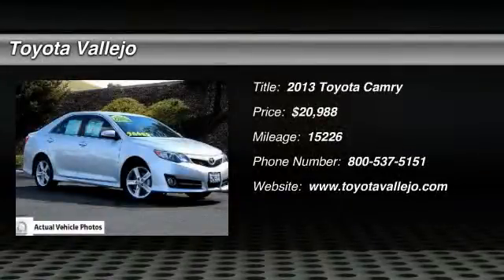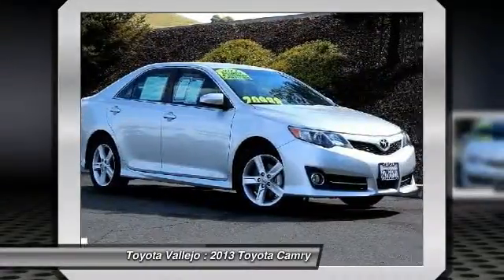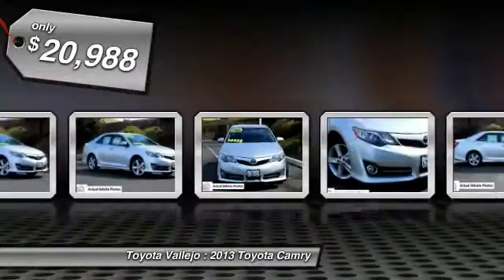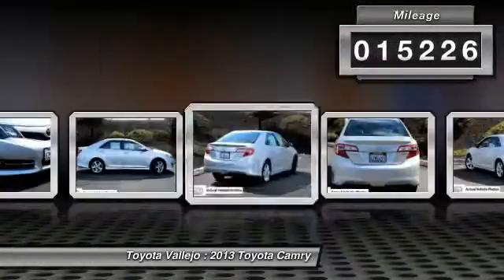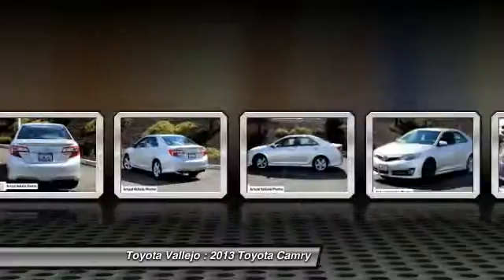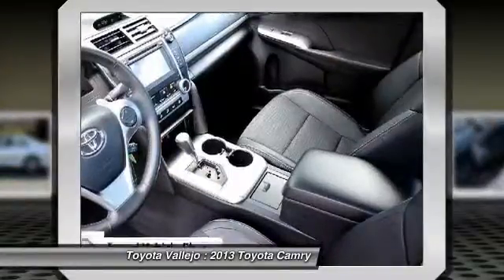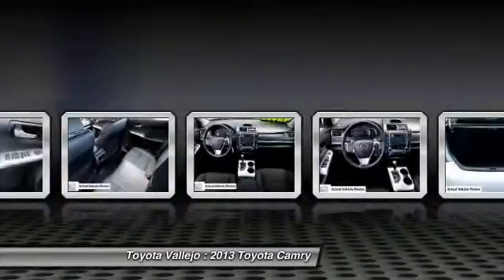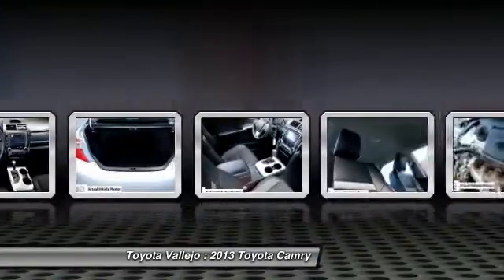2013 Toyota Camry at Toyota Vallejo in Vallejo Vallejo CA 49777A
2013 Toyota Camry

Toyota Vallejo
201 Auto Mall Parkway

Check out this 2013 Toyota Camry.   Camry SE, 4D Sedan, 2.5L I4 SMPI DOHC, and 6-Speed Automatic. ATTENTION!!! Toyota Vallejo means business! Previous owner purchased it brand new! Want to save some money? Get the NEW look for the used price on this one owner vehicle. Named a SmartChoice Ownership Costs winner by IntelliChoice. This Camry is the SE trim, featuring the Sport-Tuned Suspension and tighter, more responsive steering than the LE family sedan. Experience Toyota Vallejo. Contact the dealership today at (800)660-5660.